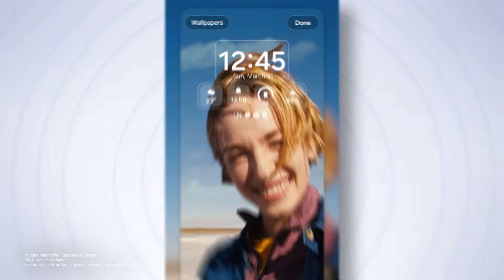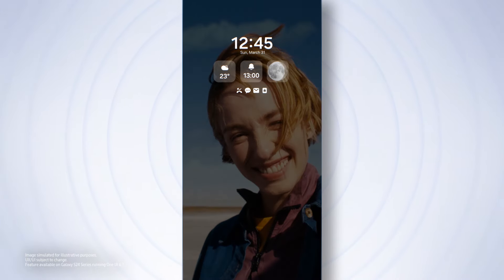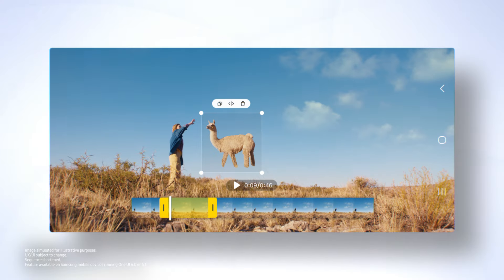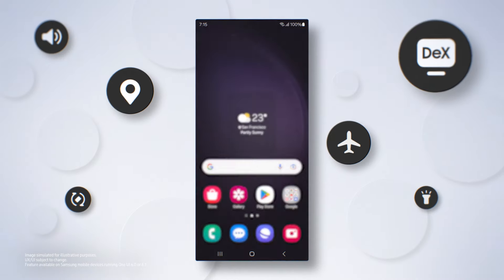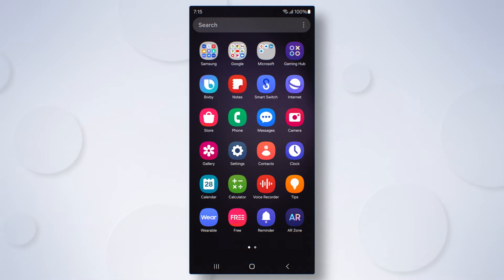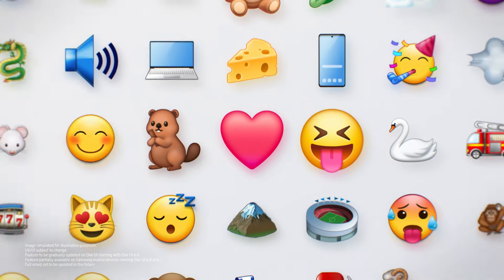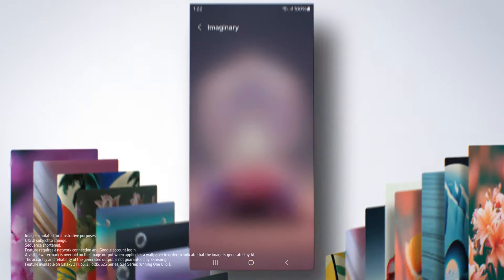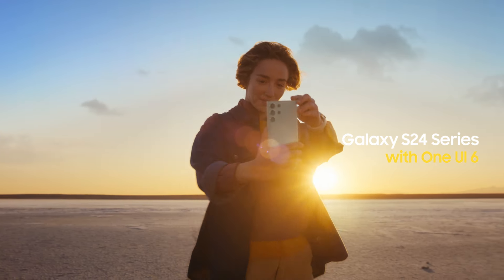One UI 6: Customisation with the Galaxy S24 Series | Samsung​​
Customisation gets powerful on the Galaxy S24 with One UI. Discover the new Quick Panel that you can organise the way you want, with custom stickers and upgraded emojis for you to get extra expressive, and more. ​